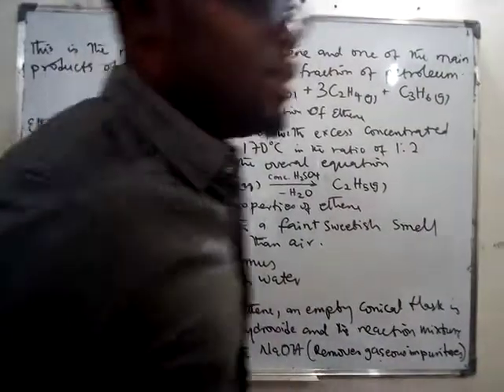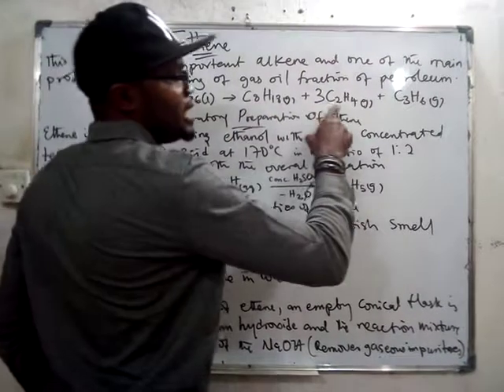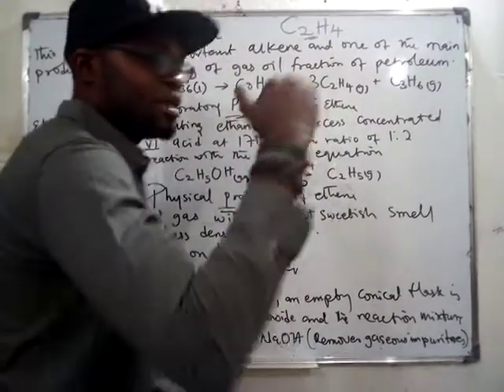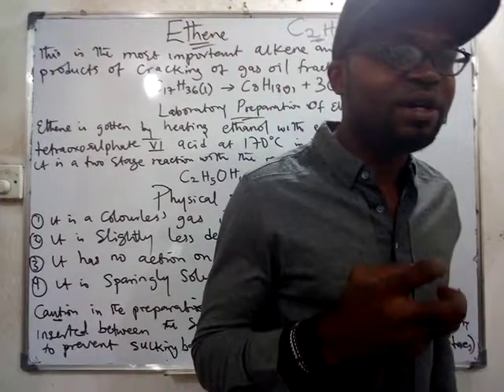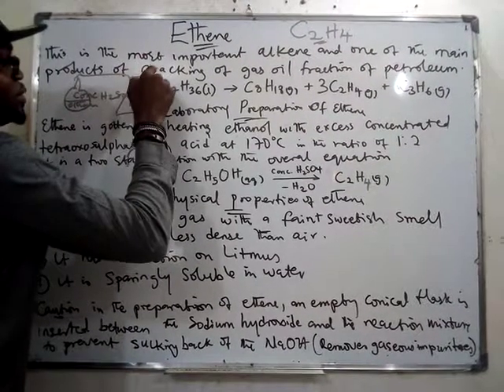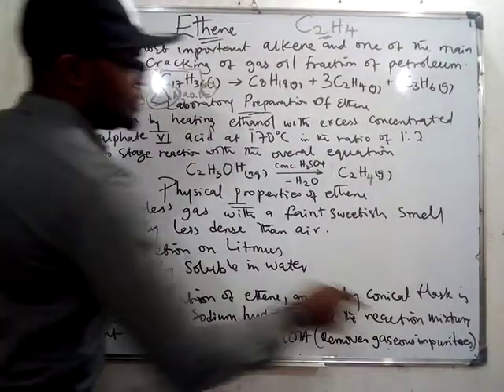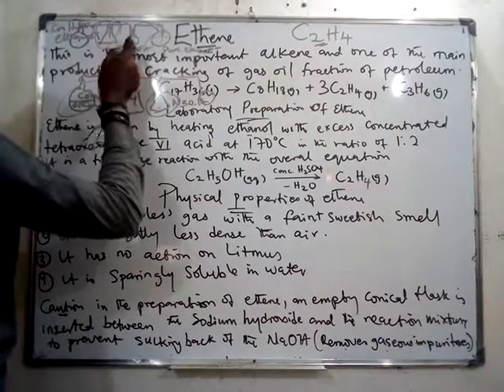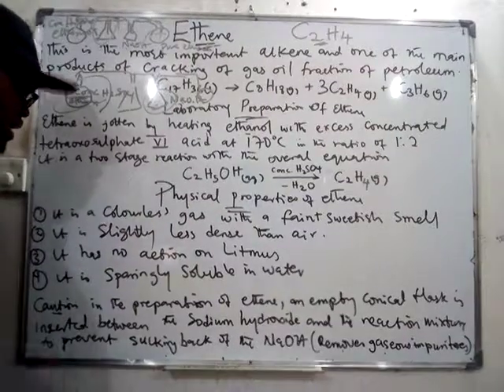Ethene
Ethene preparation and physical properties explained by Augustine Emeka